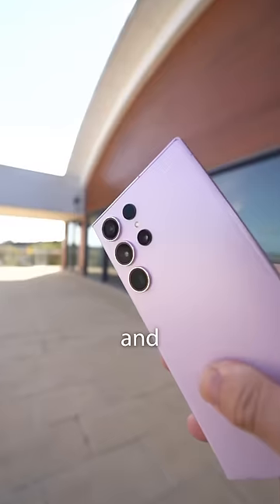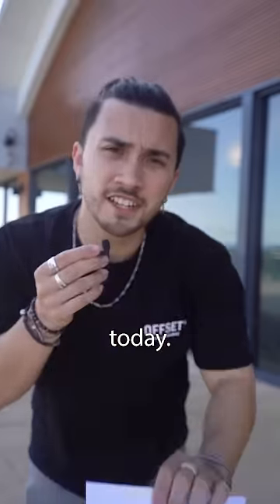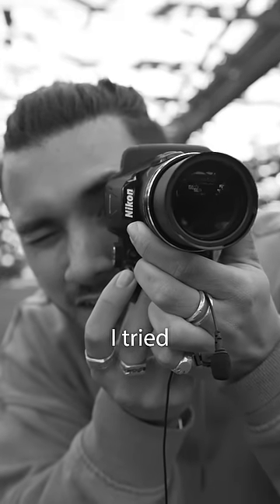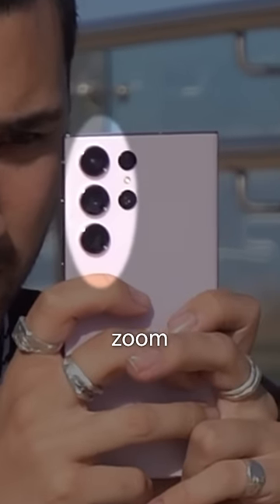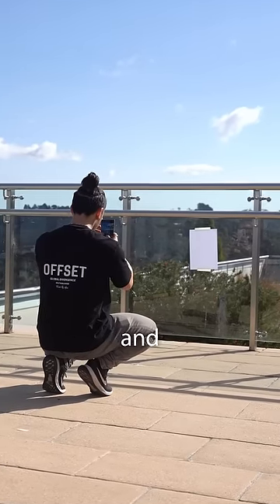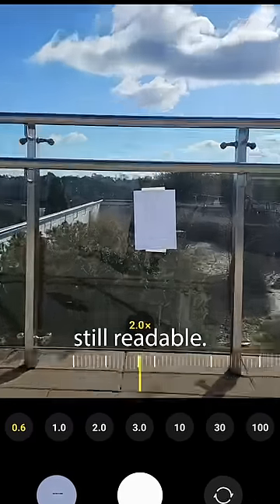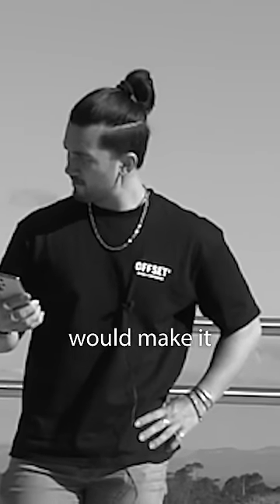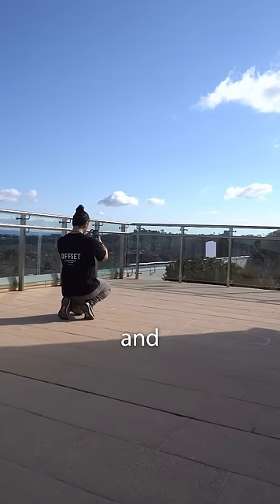Can you read text from 15 metres away using this??